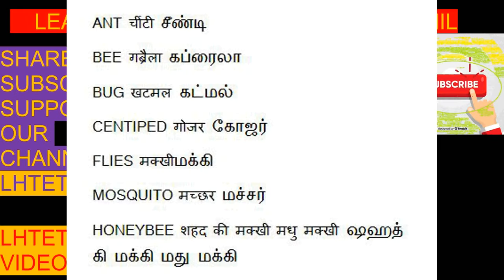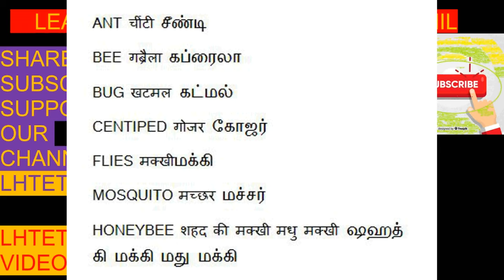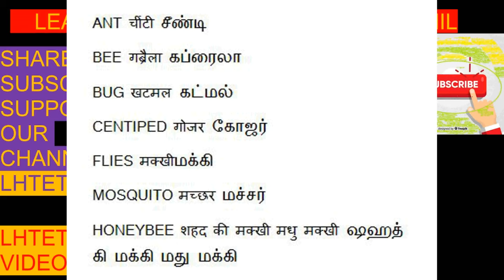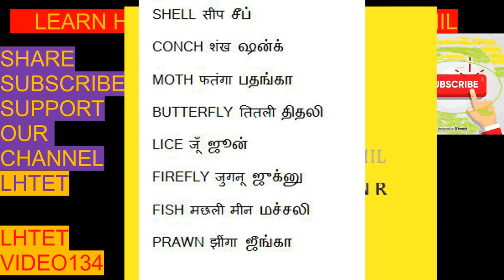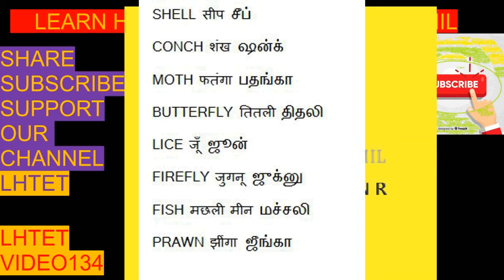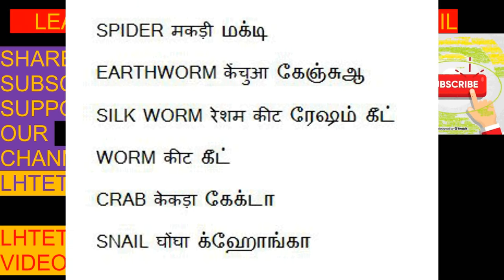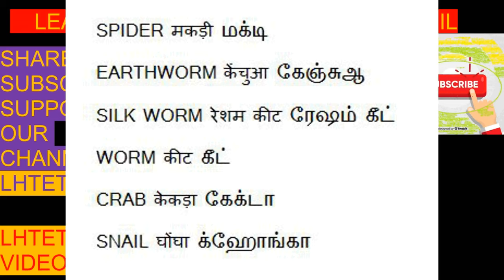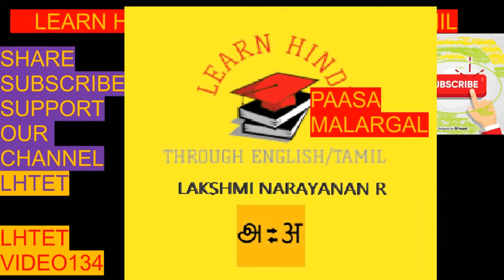INSECTS IN HINDI-SPOKEN HINDI-LAKSHMINARAYANAN HINDI-LEARN HINDI THROUGH ENGLISH/TAMIL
LEARN HINDI THROUGH ENGLISH/TAMIL -SPOKEN HINDI-LEARN HINDI BASICS-  INSECTS IN HINDI THROUGH ENGLISH AND TAMIL FOR SPOKEN HINDI LEARNERS  AND SCHOOL/COLLEGE STUDENTS OR EVEN ANYBODY WHO IS  INTERESTED IN  LEARNING SPOKEN HINDI

SMALL INSECTS कीड़े मकोड़े  கீடே மகோடே
ANT चींटी சீண்டி
BEE गब्रैला கப்ரைலா
BUG खटमल கட்மல்
CENTIPED गोजर கோஜர்
FLIES मक्खीமக்கி
MOSQUITO मच्छर மச்சர்
HONEYBEE शहद की मक्खी मधु मक्खी ஷஹத் கி மக்கி மது மக்கி
SHELL सीप சீப்
CONCH शंख ஷன்க்
MOTH फतंगा பதங்கா
BUTTERFLY तितली திதலி
LICE जूँ ஜூன்
FIREFLY जुगनू ஜுக்னு
FISH मछली मीन மச்சலி
PRAWN झींगा ஜீங்கா
SPIDER मकड़ी மக்டி
EARTHWORM केंचुआ கேஞ்சுஆ
SILK WORM रेशम कीट ரேஷம் கீட்
WORM कीट கீட்
CRAB केकड़ा கேக்டா
SNAIL घोंघा க்ஹோங்கா